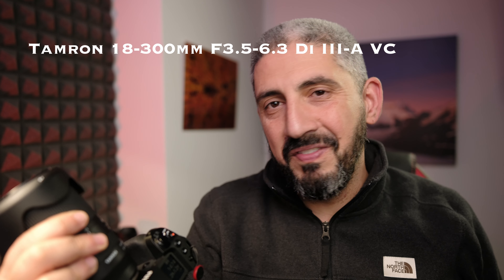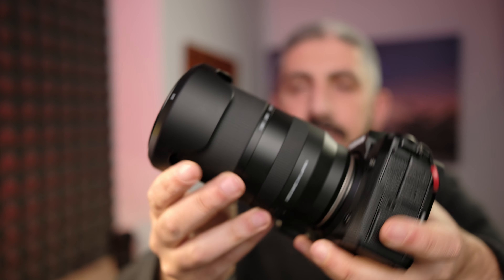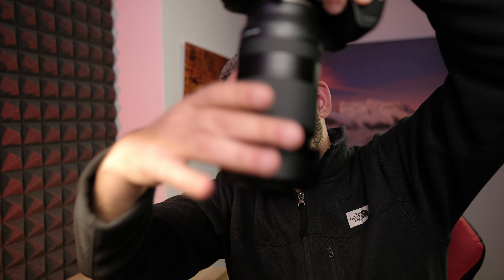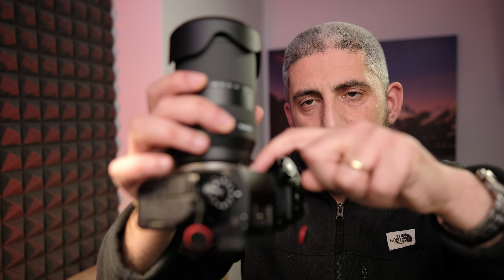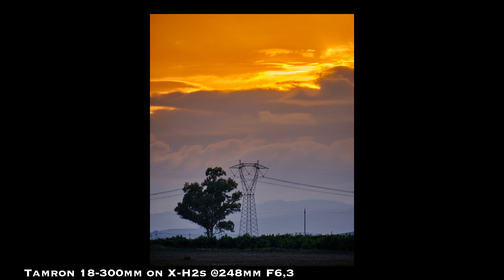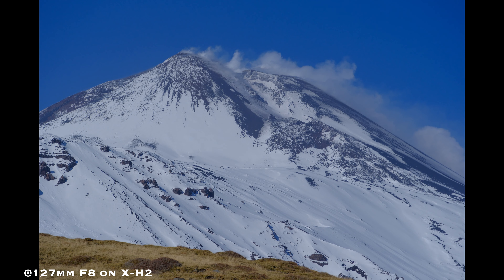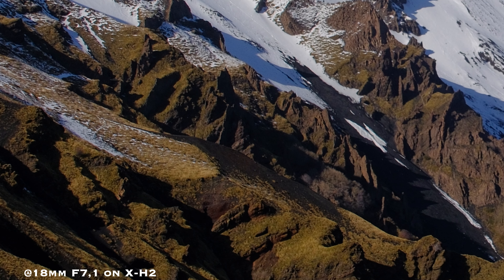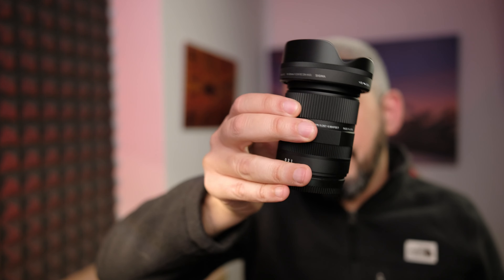[ENG] Tamron 18-300mm F/3.5-6.3 Di III-A VC VXD - I wanted to love it but...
I really wanted to love this lens, as it would have been the perfect zoom for long hikes, casual shooting and so on... Things however, didn't go as planned.
I am returning this lens. Watch this video to understand why.

Video Content
00:00 - Intro
03:10 - Build Quality
05:23 - Image Quality
11:33 - Autofocus
12:18 - Conclusions

Video Recorded with the following gear:
Camera: Fujifilm X-H2s
Lens: Fujifilm 18mm F1.4
Microphone: Rode VideoMic Go II
Various lights